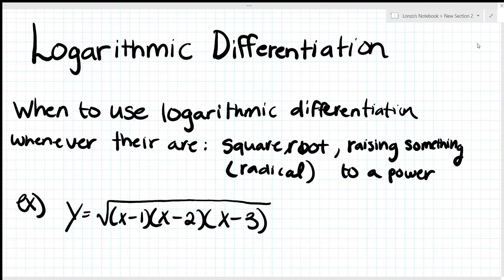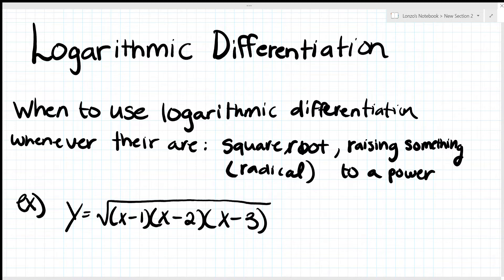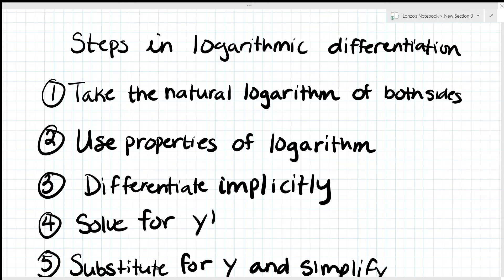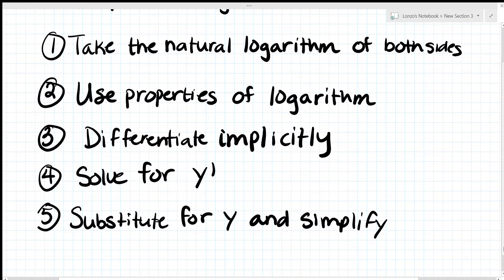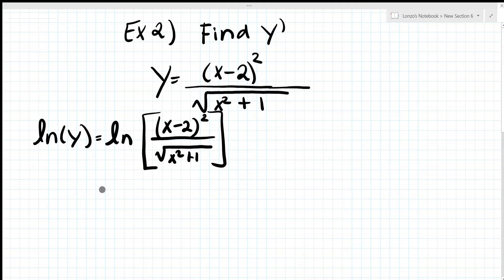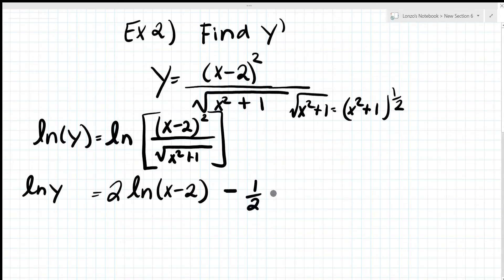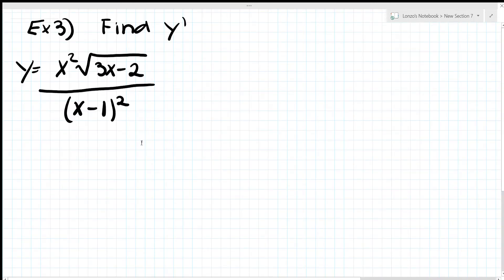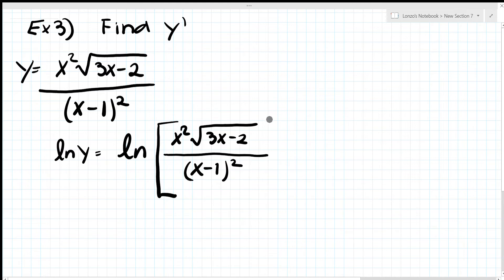Logarithmic Differentiation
In this section, I will derive using logarithmic differentiation with the help of chain rule and product rule.